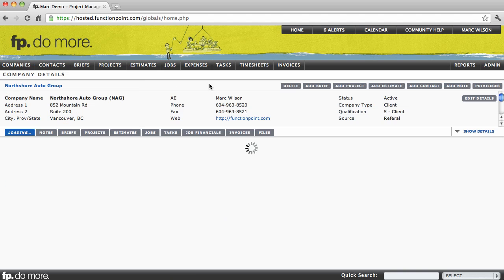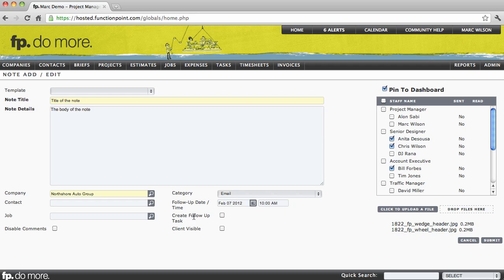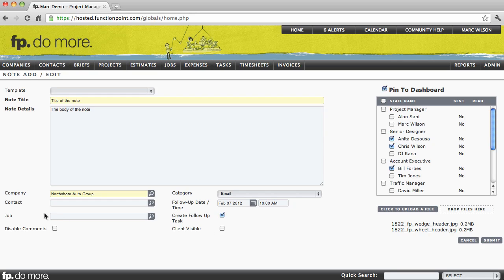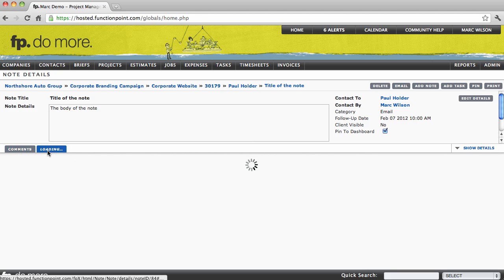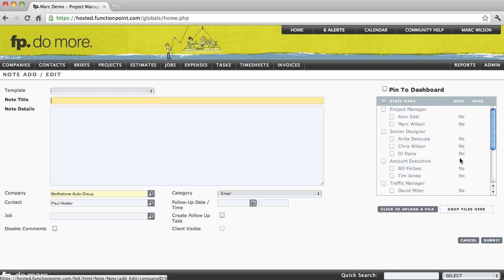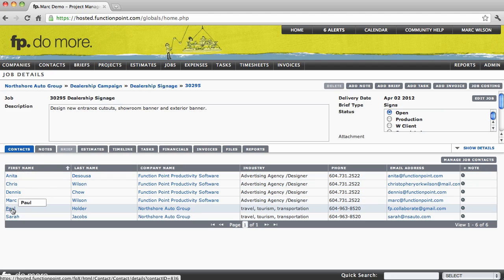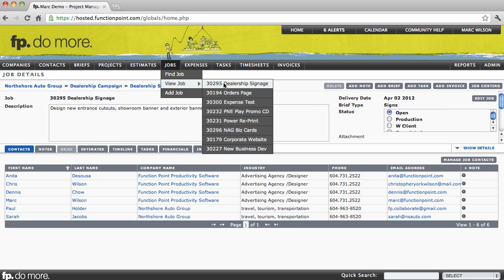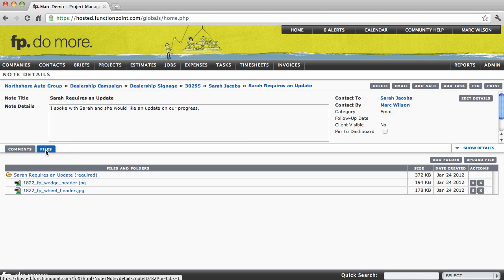Notes - How to use Function Point Software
Notes

Function Point is a Web-Based Time Sheet & Project Management Software for Advertising, Design and Interactive Firms.